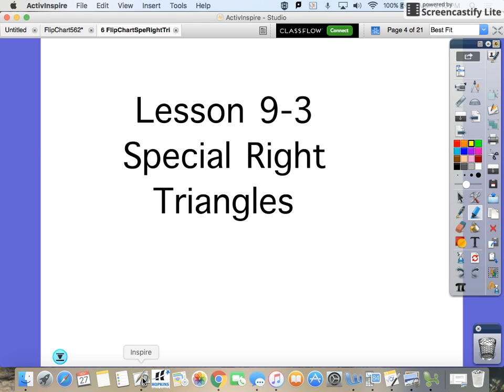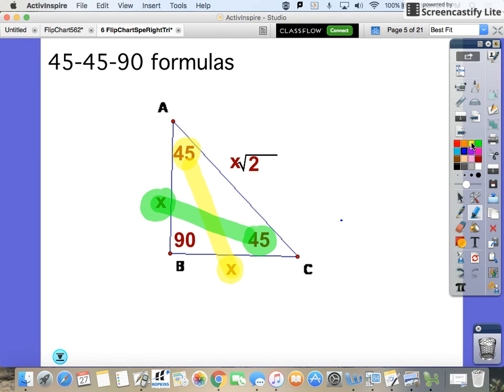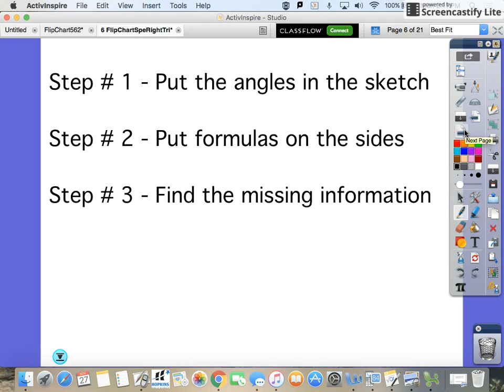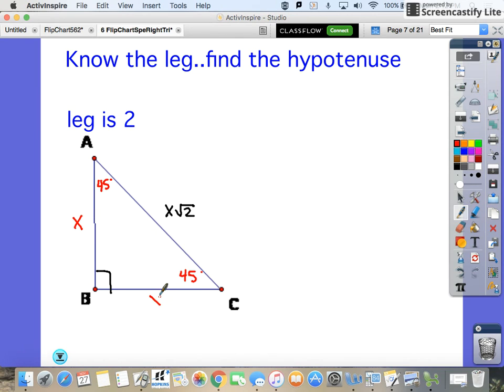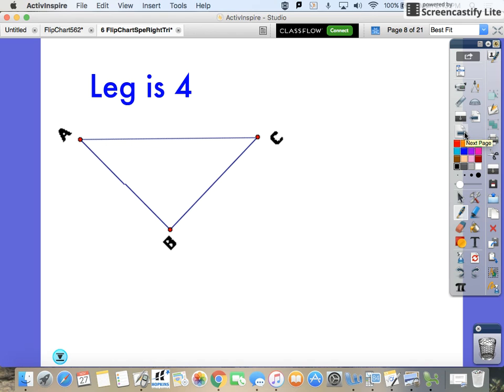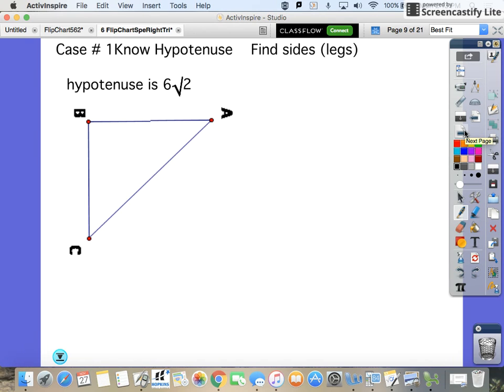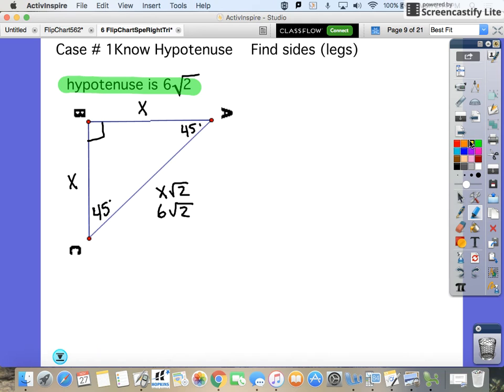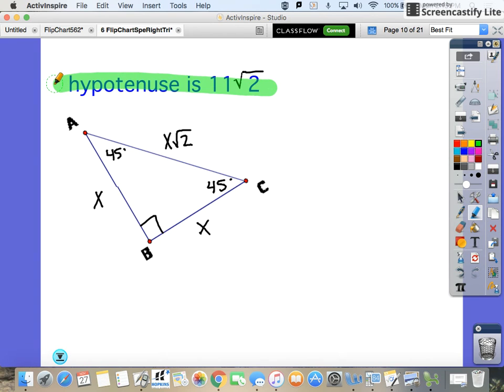Notes 9_3 Part 1